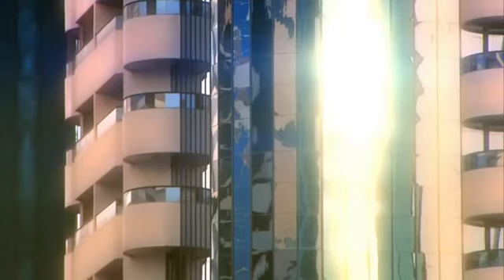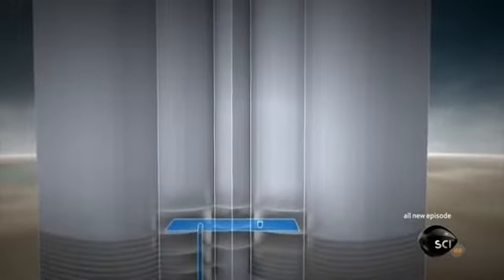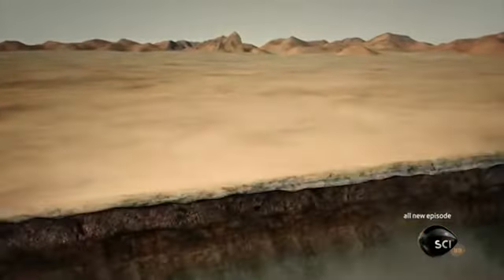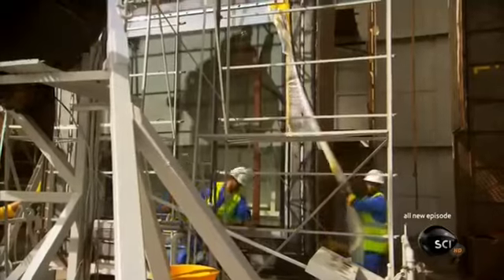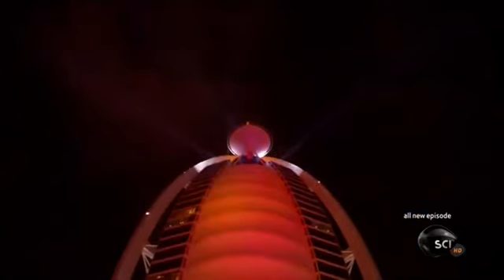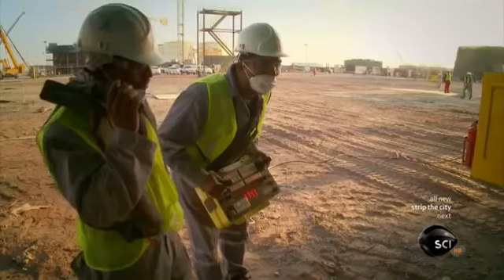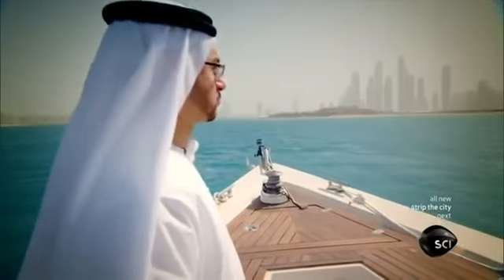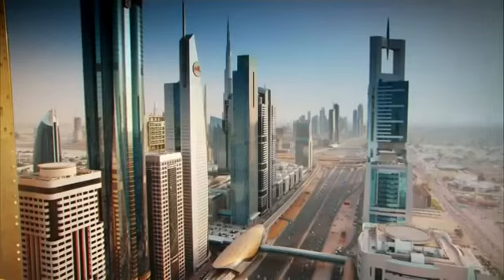Stunning Dubai - The Greatest City On Earth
Never been to Dubai? Not sure what this destination has to offer? Then take a look you'll be pleasantly surprised.